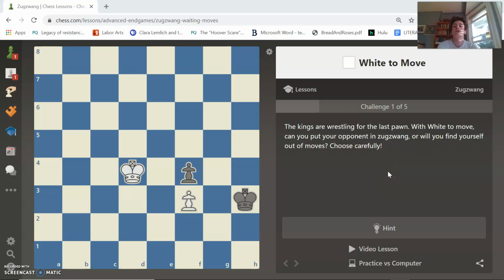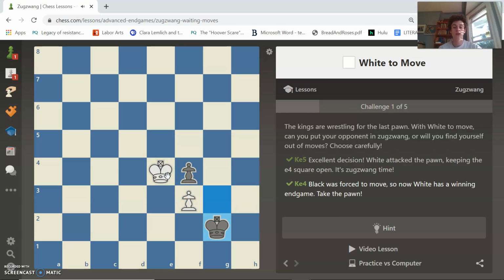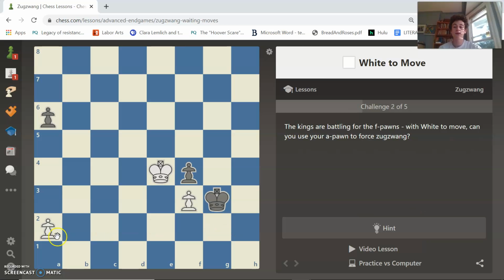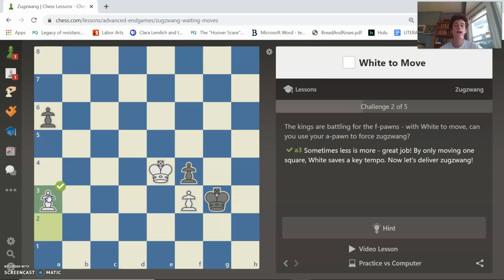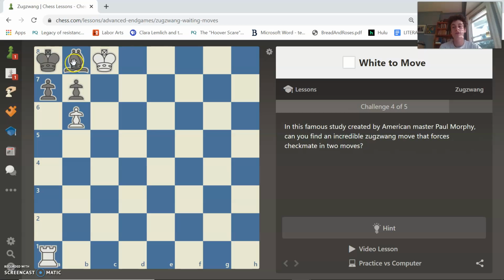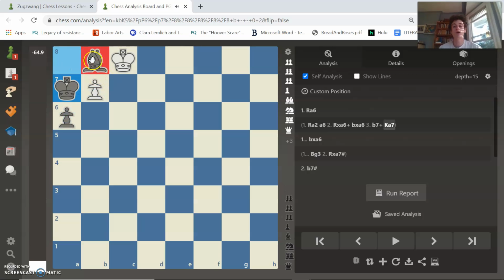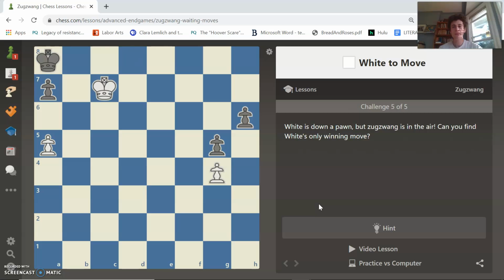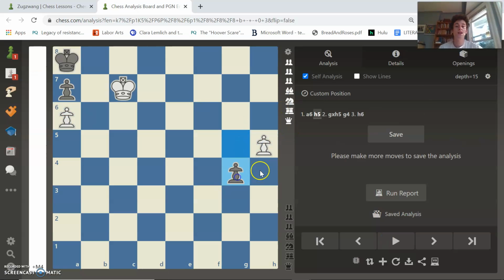Intermediate - Zugzwang Endgames - Coach Malcolm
Coach Malcolm goes through and reviews five key zugzwang endgames that will help take your endgame play to the next level.